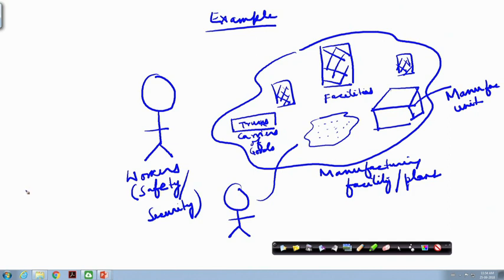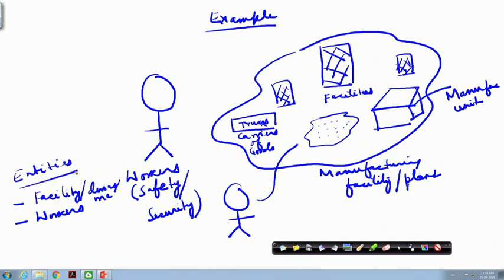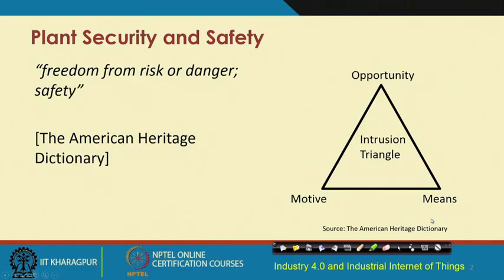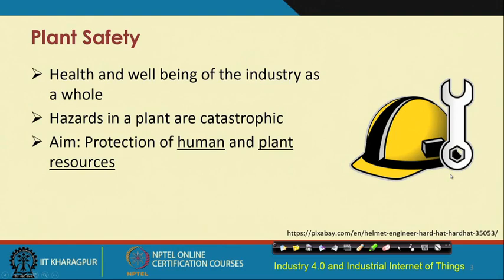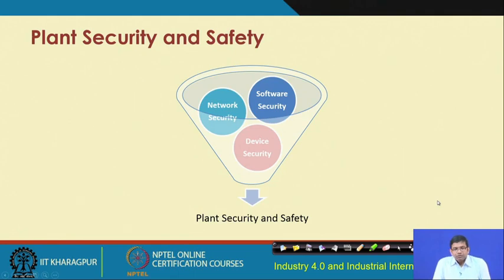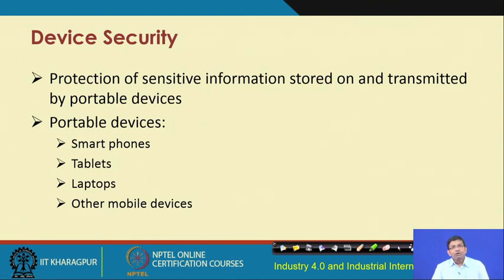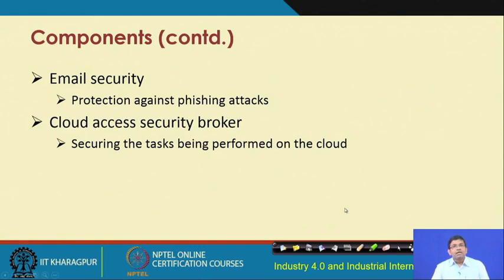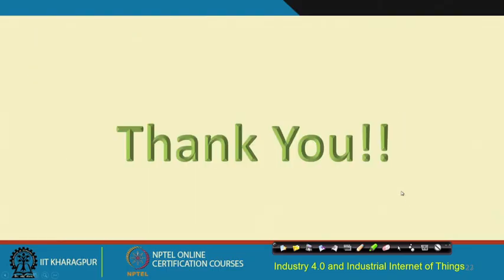Lecture 54 : IIoT Applications: Plant Security and Safety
Plant Safety and Security - needs of software security, types of network security, AR and VR applications

 To access the translated content:
1. The translated content of this course is available in regional languages.
 2. Regional language subtitles available for this course
 To watch the subtitles in regional languages:
 1. Click on the lecture under Course Details.
 2. Play the video.
 3. Now click on the Settings icon and a list of features will display
 4. From that select the option Subtitles/CC.
 5. Now select the Language from the available languages to read the subtitle in the regional language.